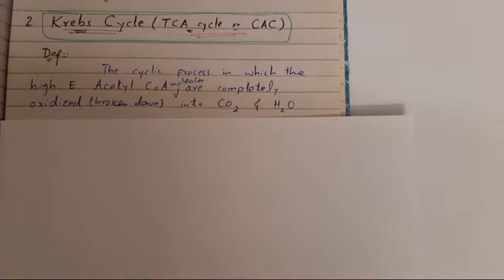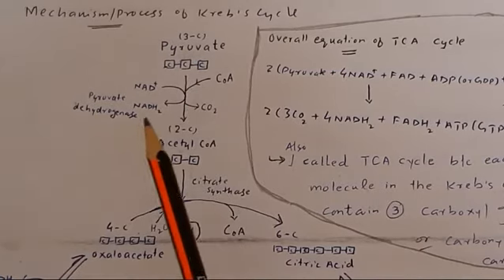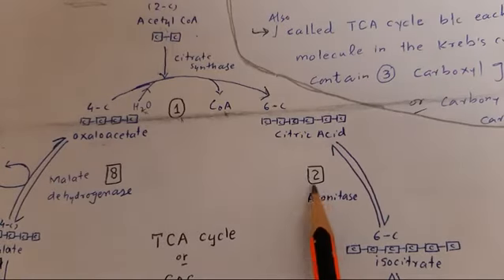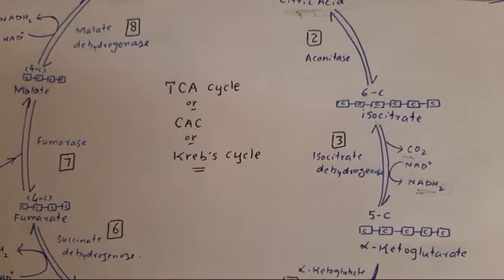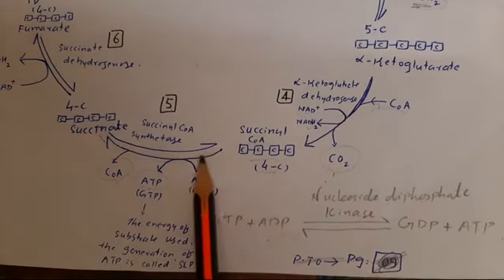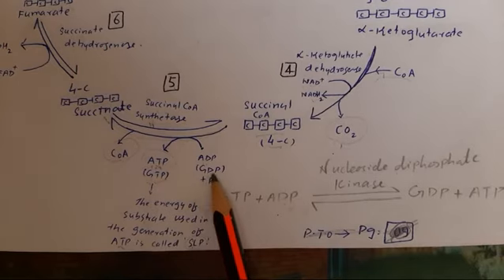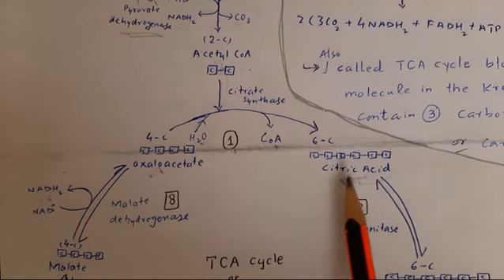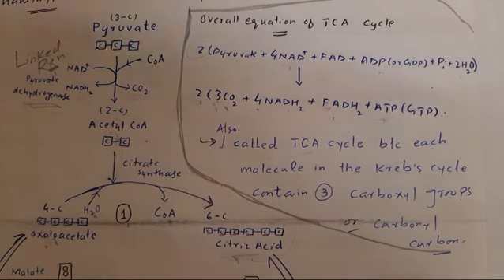Krebs Cycle or Citric Acid Cycle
Chapter 4 Bioenergetics